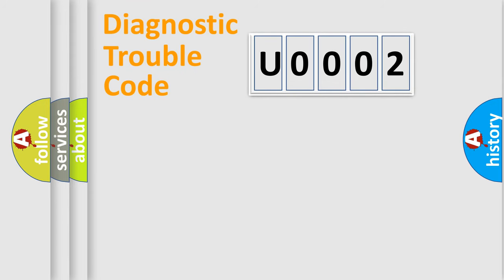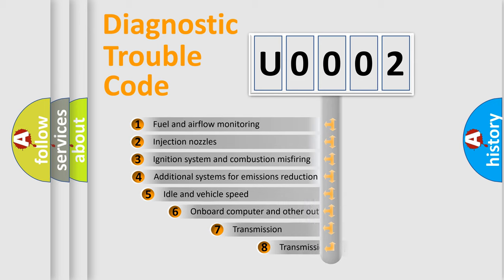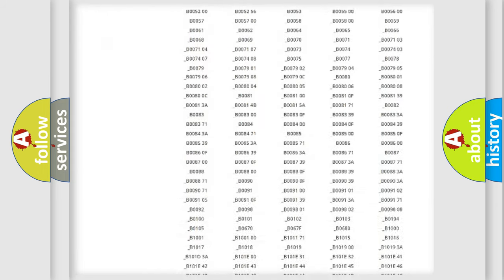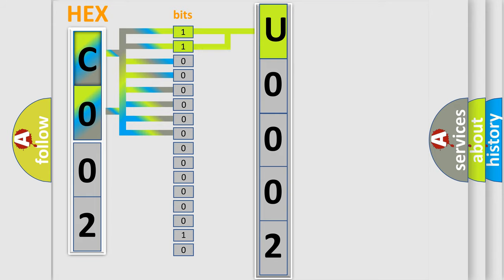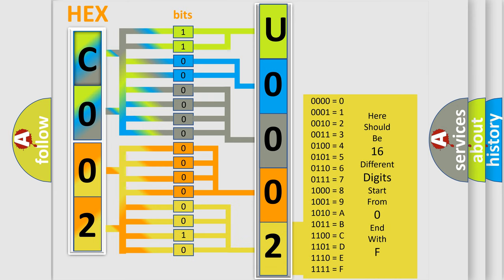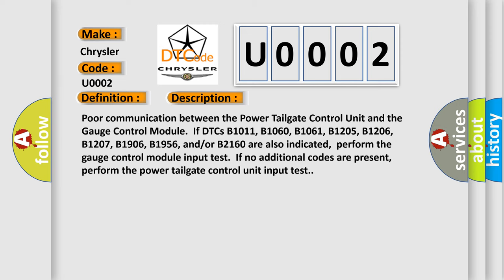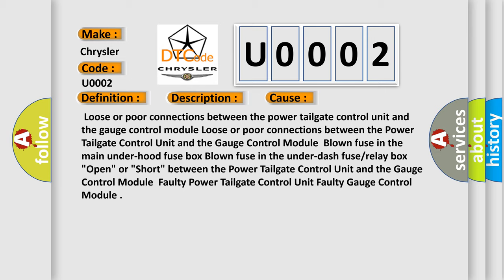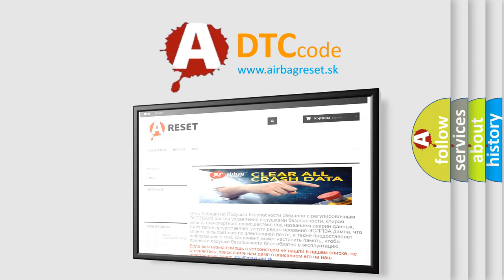DTC Chrysler U0002 Short Explanation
Contents:
0:21 Basic DTC analysis according to OBD2 protocol standard.
1:48 Insight into programming
2:58 A diagnostically understandable description of the Diagnostic Trouble Code
3:05 Basic error definition

Make:
Chrysler
Code:
U0002
Definition:
Power Tailgate Control Unit Lost Communication with Gauge Control Module (VSP or NE Message)
Description:
Poor communication between the Power Tailgate Control Unit and the Gauge Control Module.If DTCs B1011, B1060, B1061, B1205, B1206, B1207, B1906, B1956, and or or B2160 are also indicated,perform the gauge control module input test.If no additional codes are present,perform the power tailgate control unit input test.